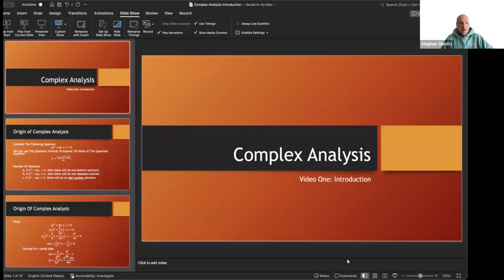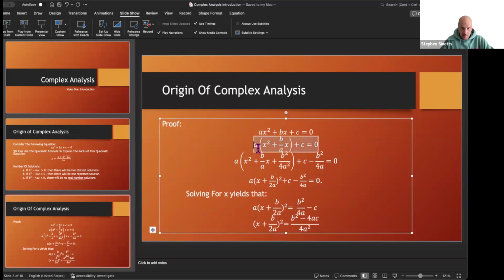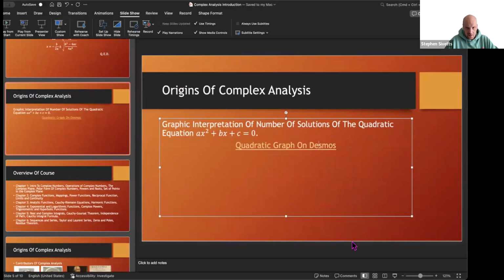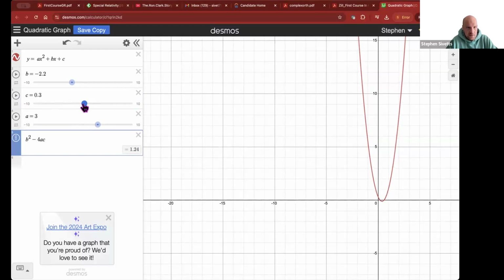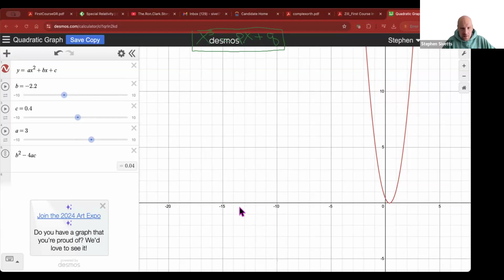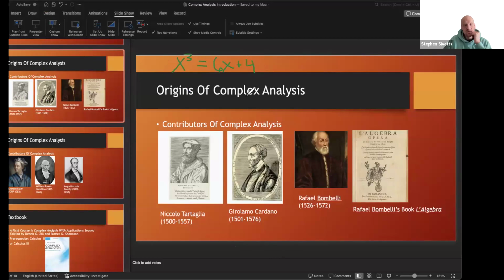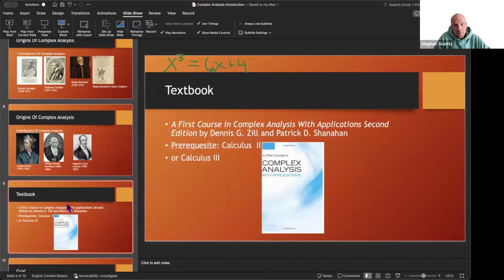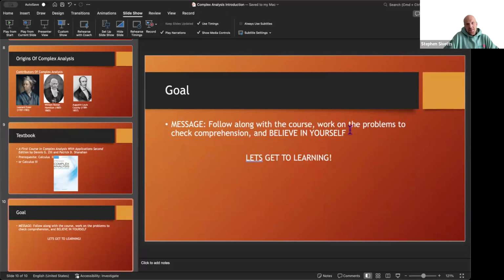Complex Analysis Introduction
Welcome To This Free Course in Complex Analysis. I am very excited for you to join me on this exciting journey. In this series, I am going to go over various content in this course. From Learning about the Complex Plane, to Mappings and Analytic Functions and I will wrap up the course with discussion about the Residue Theorem.